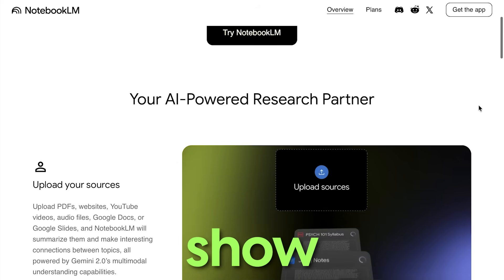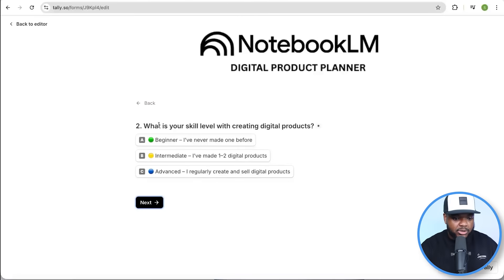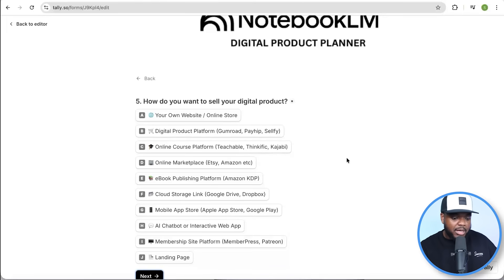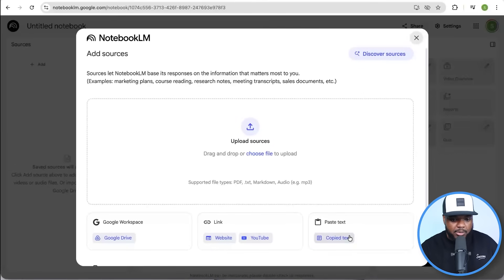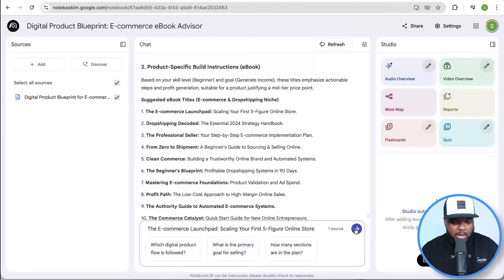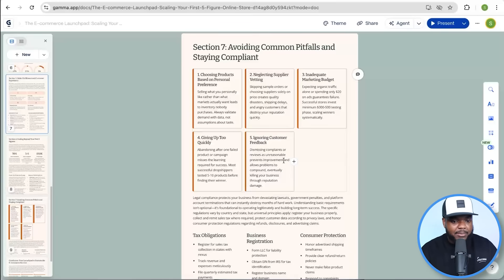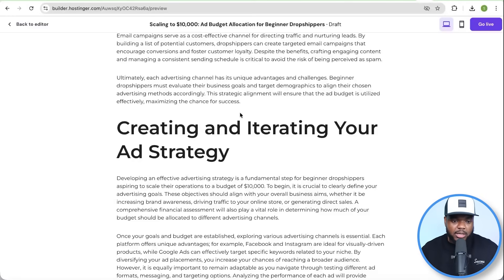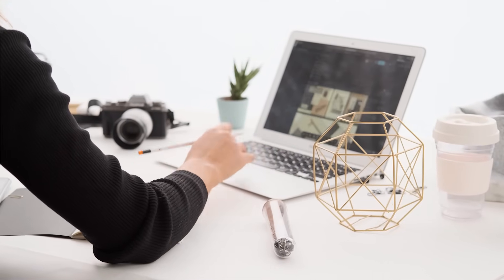NotebookLM Finds a Digital Product TRENDING in 2026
how to sell a digital product using AI in 2026

 (USE CODE: SUCCESSWITHSAM)